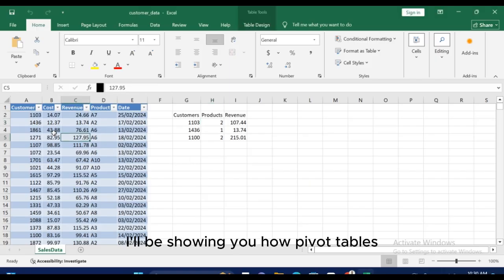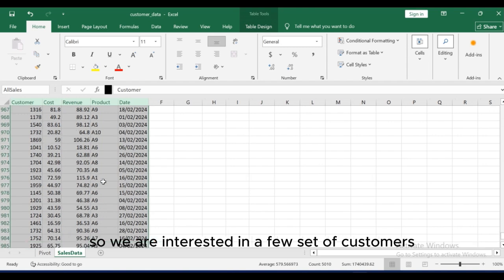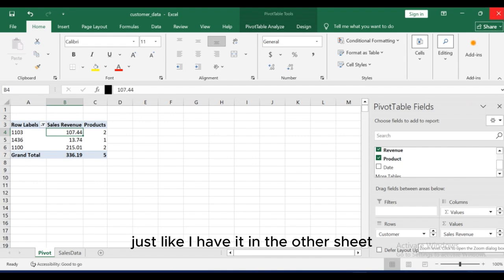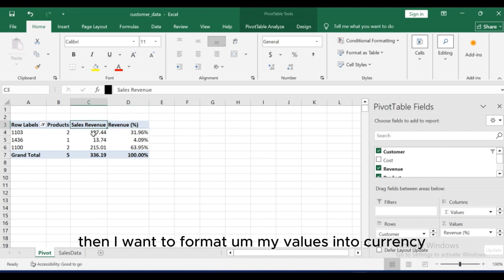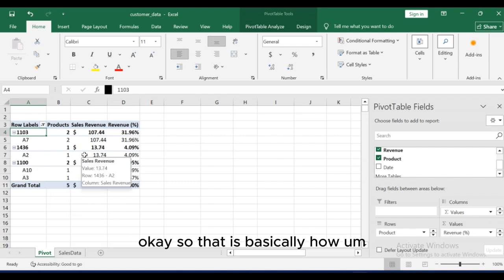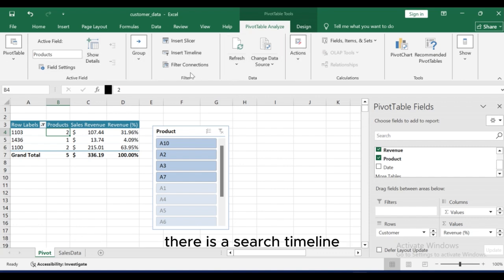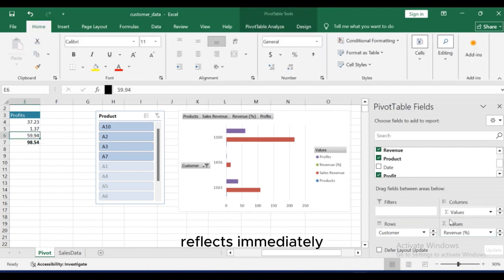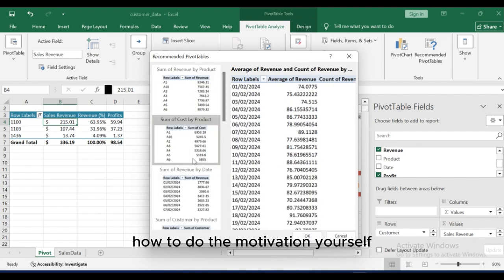EXCEL PIVOT TABLES & CHARTS: Master Data Analysis FAST! (2025 Guide)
This video is your ultimate guide to mastering Excel Pivot Tables and Charts for powerful data analysis and visualization. Learn how to summarize large datasets, extract insights, and create dynamic, interactive dashboards in Microsoft Excel. Whether you're a beginner looking to understand the basics of PivotTables, or an intermediate user wanting to explore advanced techniques like calculated fields, slicers, and data grouping, this comprehensive tutorial has you covered.

Discover how to transform raw data into meaningful reports and stunning visuals that drive informed decision-making. We'll cover step-by-step instructions on creating Pivot Tables from scratch, adding fields, applying filters, sorting data, and customizing layouts for optimal data presentation. You'll also learn to build various Pivot Charts including bar charts, column charts, line charts, and pie charts to visually represent your key metrics and trends.

Key topics include:

Excel PivotTable tutorial for beginners
How to create Pivot Tables in Excel
Data summarization and aggregation
Building Pivot Charts
Interactive dashboards in Excel
Advanced PivotTable tips and tricks
Data cleaning and preparation for Pivot Tables
Using slicers and timelines for dynamic filtering
Calculated fields and items in PivotTables
Analyzing sales data, financial data, and survey results
Excel data visualization techniques
Reporting and analysis with Pivot Tables
Excel training for data professionals
By the end of this video, you'll be able to confidently analyze data in Excel and create professional-grade PivotTable reports and compelling charts that impress. Don't just work with data, master it!